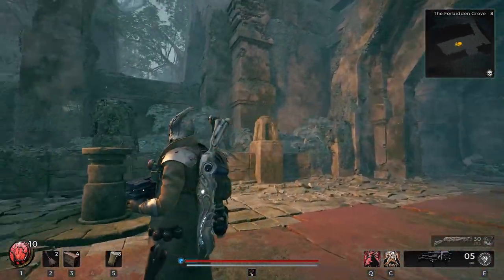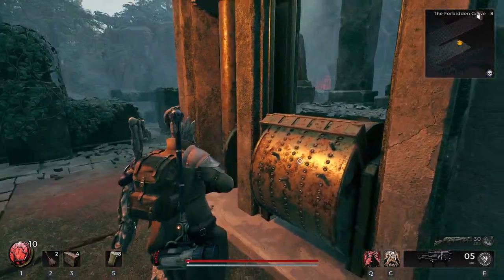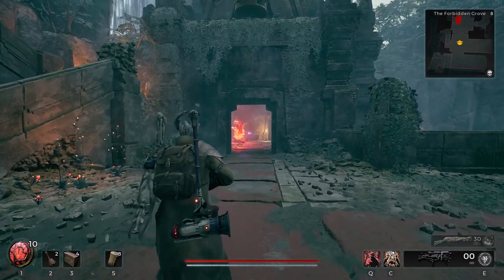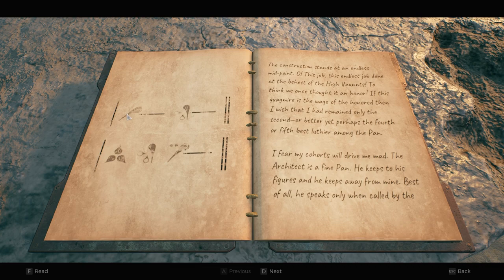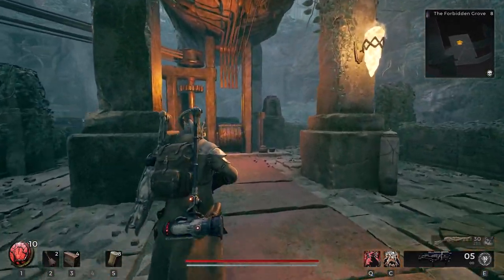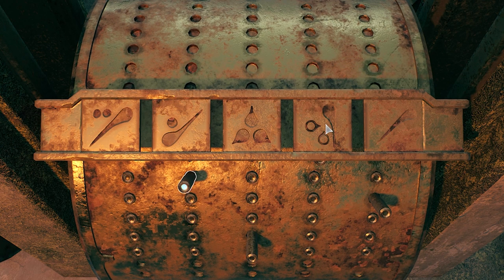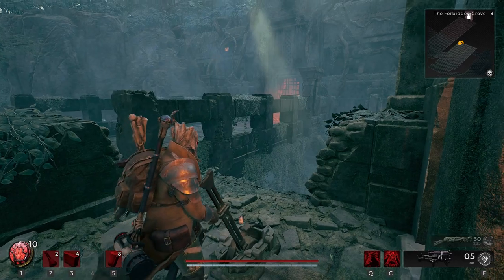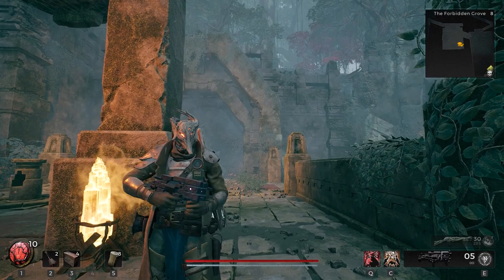How you Actually find the SONG Clue for the Music Symbol Puzzle ► Remnant 2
This is a guide video on how you actually find the song clue for the music symbol puzzle on Remnant 2. This puzzle can only be activated after you progress several areas after the lost temple region till you come from behind and activate the lever on the mechanism.